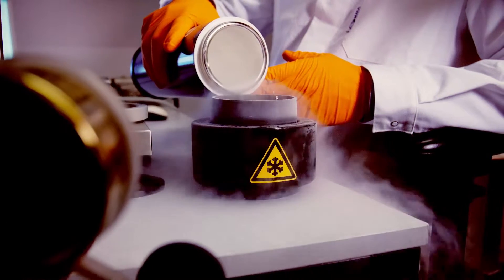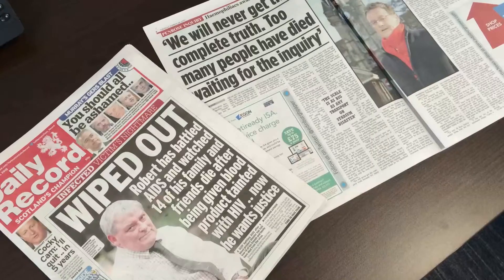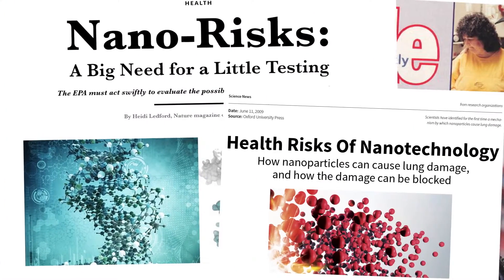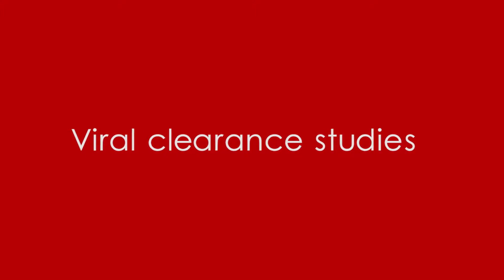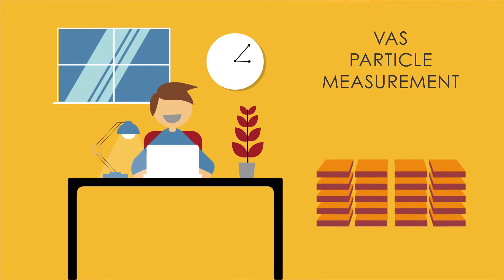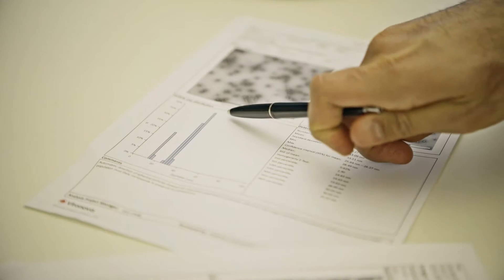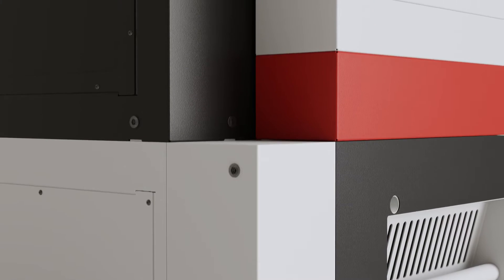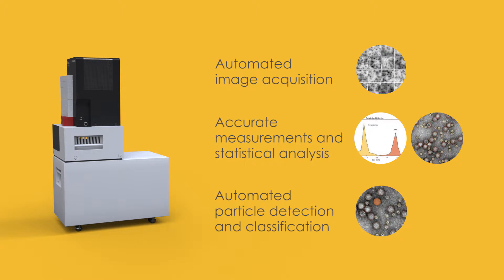Vironova - How it all started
Founded in 2005 as a result of interdisciplinary research at the Karolinska Institute in Stockholm, Sweden, Vironova a company with 35 employees has quickly established a following of global customers working in highly-regulated and quality-demanding industries such as vaccine development, the pharmaceutical industry and material science. Vironova has developed a unique offering of services, hardware and software products. Today it has GLP-certified cell- and virus facilities that include equipment for advanced electron microscopy, image analysis, nano-characterization and viral clearance testing.